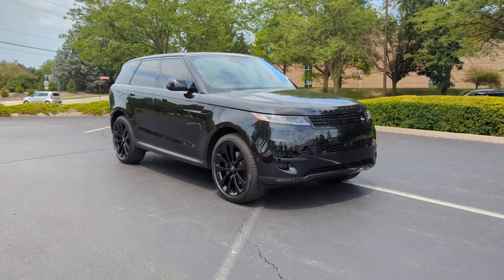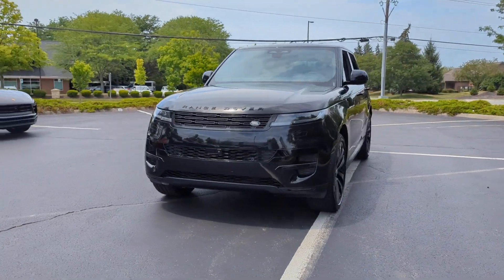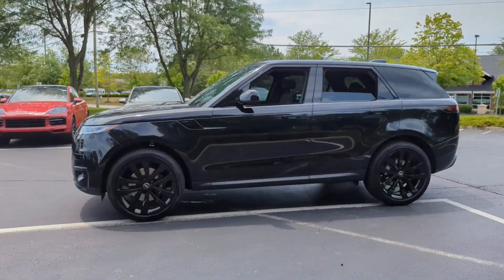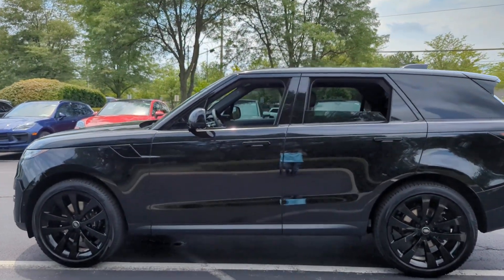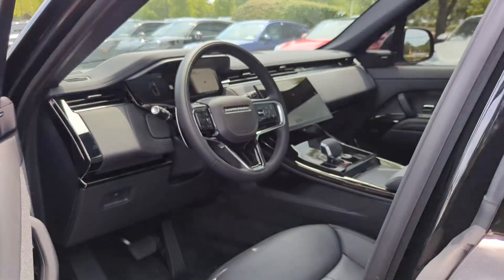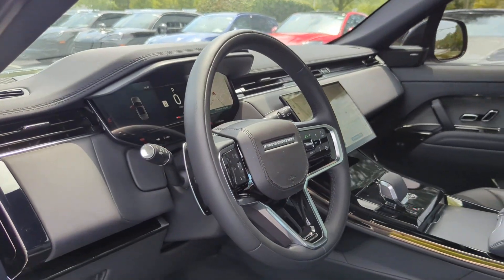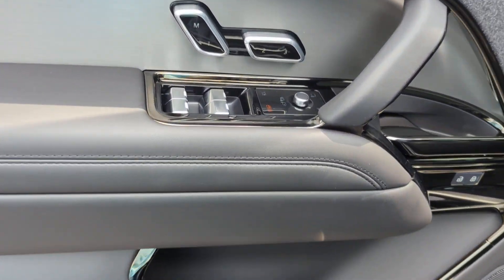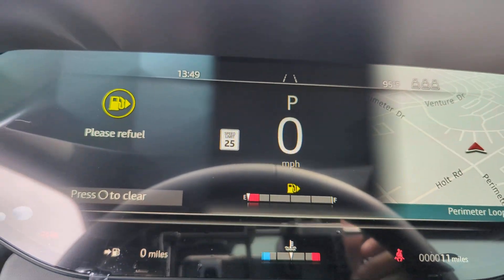2024 Land Rover Range Rover Sport SE Dublin, Worthington, Westerville, Bexley, Upper Arlington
Land Rover Dublin in Columbus, Ohio is located at 5775 Venture Dr, Dublin, OH 43017 and can be reached by phone via . We are your top choice when it comes to New and Used Land Rover vehicles in Dublin, Worthington, Westerville, Bexley, Upper Arlington, Ohio.

2024 Land Rover Range Rover Sport SE SAL1P9EU5RA417629 Video

With our large New Land Rover Inventory, we have the perfect new car, truck or SUV to fit your needs!

In the market for a brand new Land Rover? Take a look at our New Vehicle Specials to find a great model to take home at a special price

With our large Pre-Owned Inventory, we have the vehicle you’re looking for!

This 2024 Land Rover Range Rover Sport SE is full of phenomenal features such as:

Thank you for considering Land Rover Dublin in Columbus, Ohio as your premier Ohio Land Rover dealer. We look forward to helping you with all your new car needs and hope to see you soon!